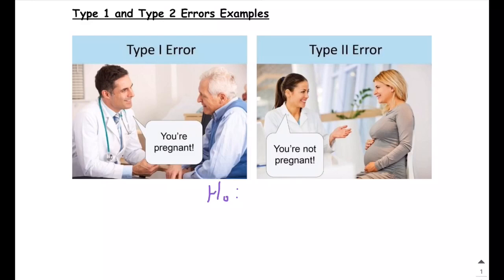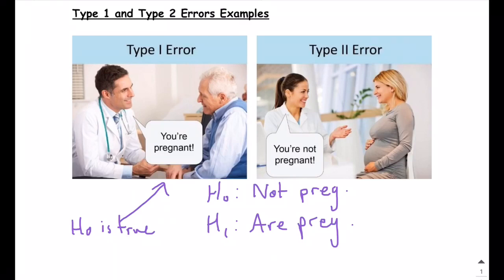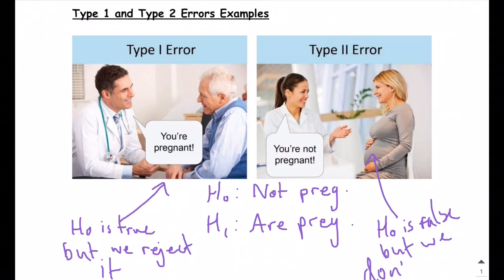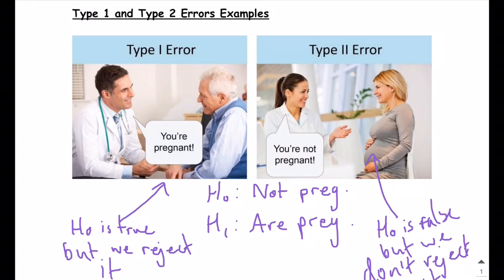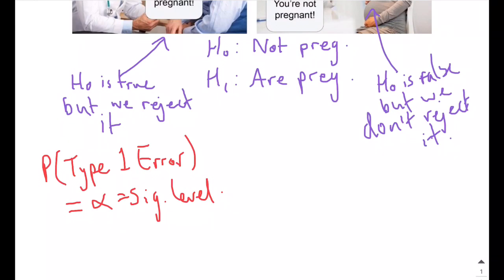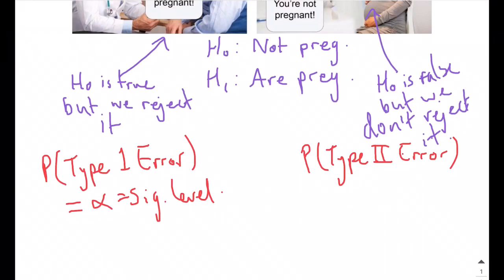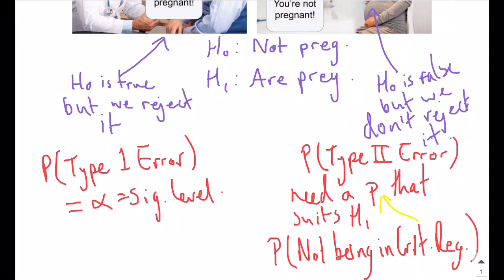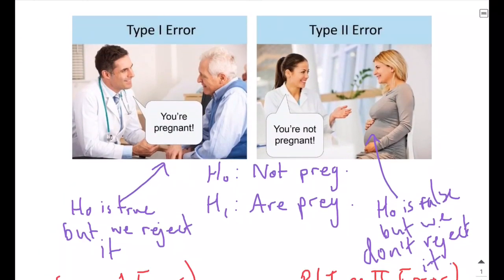Type 1 and Type 2 Errors Intro